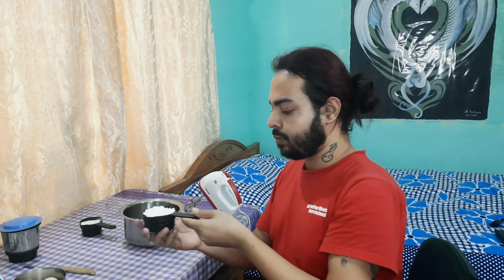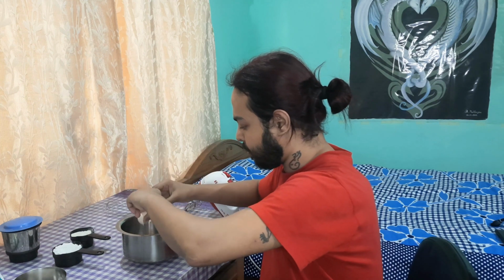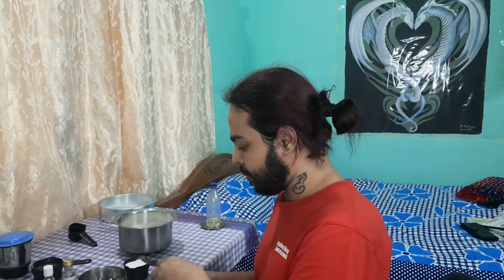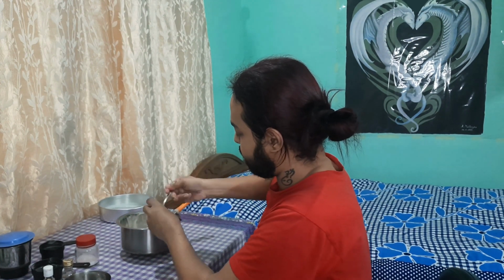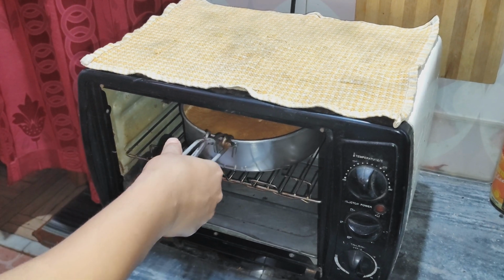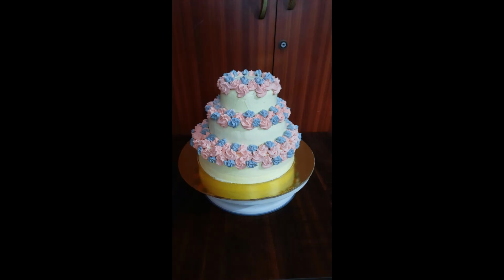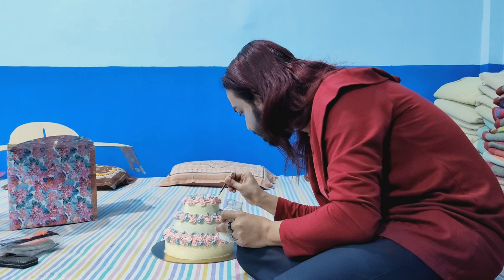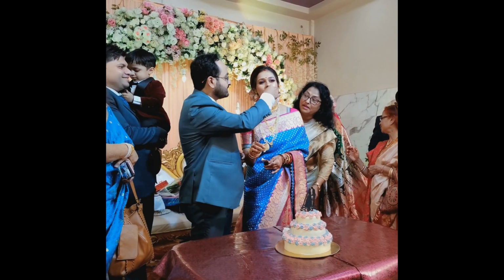Cake vlog 6: Egglicious 3 tier sponge wedding cake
For 1 layer of 3 tier cake you will need:
1. 3 whole eggs
2. 2/3 cup ground sugar
3. 1/2 cup flour
4. 1 tbsp baking soda
5. 2-3 tbsp vegetable oil